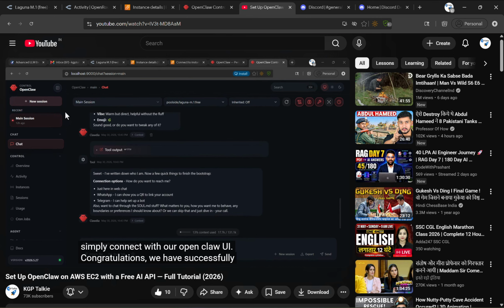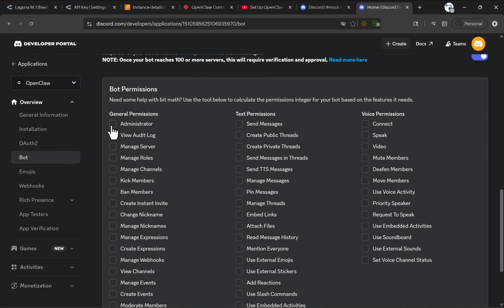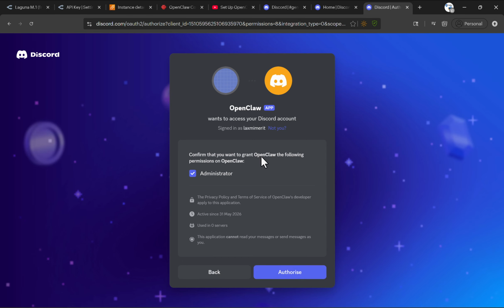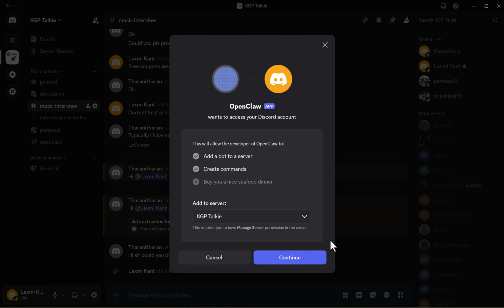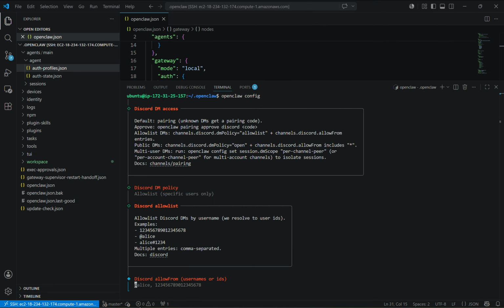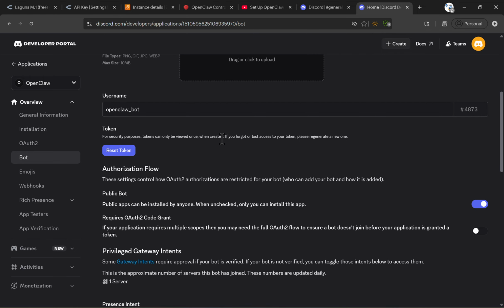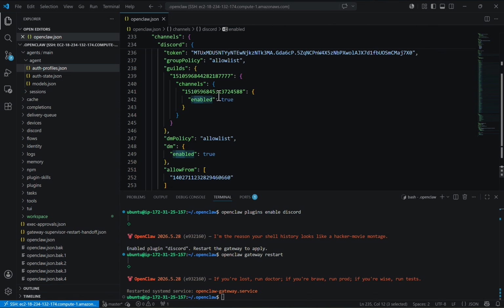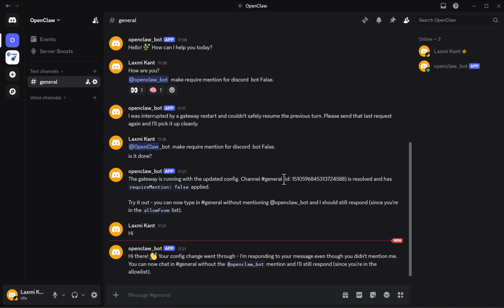OpenClaw Discord Server Setup - Build a Free AI Bot Step by Step (2026)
Connect OpenClaw to your Discord server and get your own AI bot replying like a human, running 24x7 — completely free. In this step-by-step tutorial you'll create a Discord application and bot, set the right intents and OAuth scopes, wire the bot token into OpenClaw, lock it to your channel and user, and finally make it reply without being mentioned.

This is the channel-integration video in the OpenClaw series. It assumes OpenClaw is already running on AWS with a free AI API (that setup is the previous video — linked below). Here we focus on one thing only: getting your bot fully working inside Discord. Telegram, WhatsApp, custom tools and 24x7 scheduling come in the next videos.

⏱ Chapters:
0:00 What you'll build (live demo)
0:56 What this video covers
1:51 Create a Discord application & bot
2:48 Enable intents (Message Content + Server Members)
3:43 OAuth scopes & bot permissions
5:23 Generate the invite URL & add the bot to your server
6:46 Reset & copy the bot token
7:19 openclaw config — add the Discord channel
8:50 Get the channel ID (developer mode) & allow-list it
9:36 DM access policy (pairing vs allow-list users)
11:18 Verify the config in openclaw.json
12:15 Enable the Discord plugin & rename the bot
13:13 Restart the gateway & test in Discord
14:12 Reply without mentioning the bot (require-mention false)
16:47 Final working bot + what's next

• Key commands used:
   openclaw config              (add the Discord channel + token + allow-list)
   openclaw plugins enable discord
(Enable Message Content + Server Members intents, use the "bot" OAuth scope, turn on Developer Mode in Discord to copy channel/user IDs, and set require-mention to false for a private personal assistant server.)

If this helped you get your Discord bot live, hit 👍 and drop a comment telling me which channel to set up next — Telegram or WhatsApp? I read every comment.